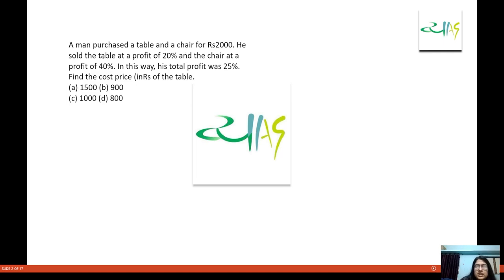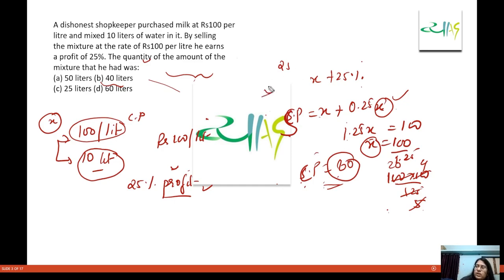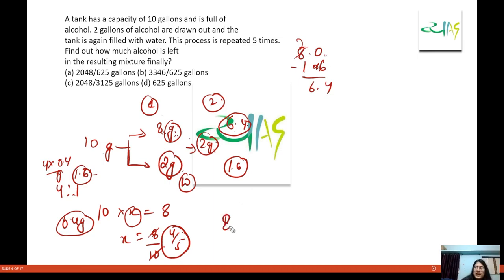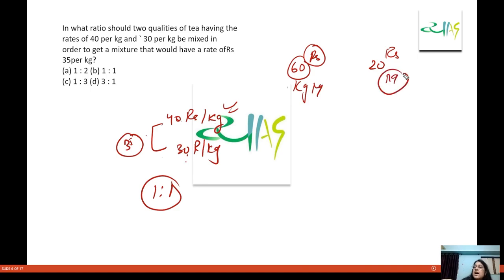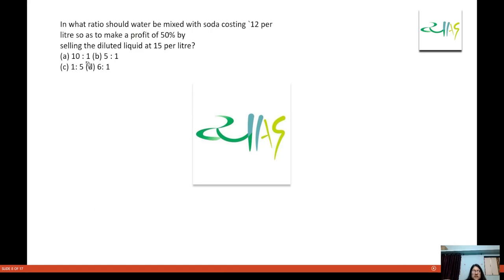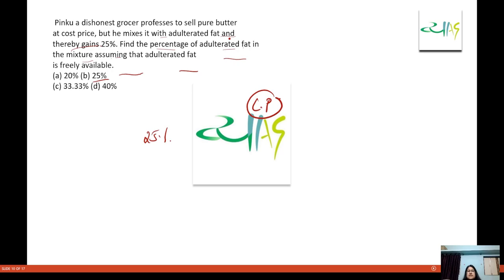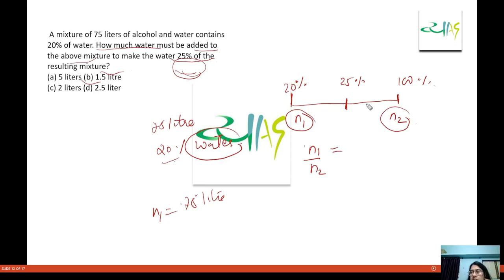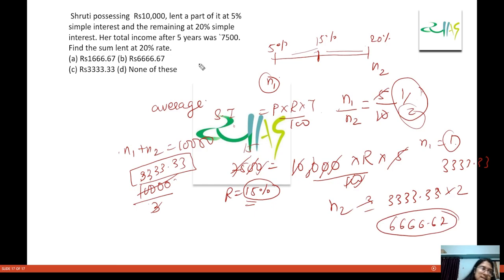L23 | CSAT Foundation Course | Alligations | Vyasa IAS